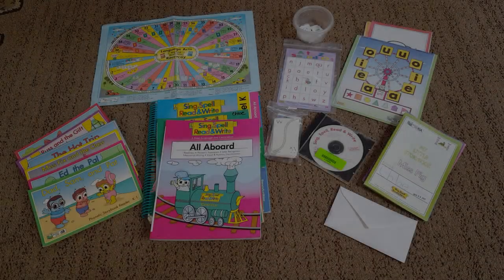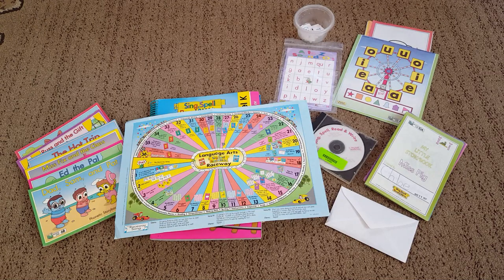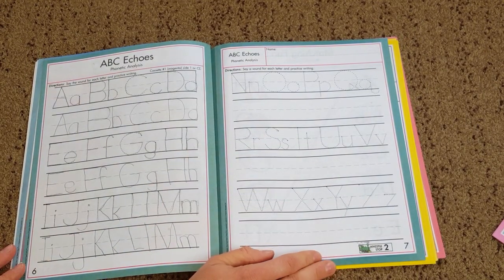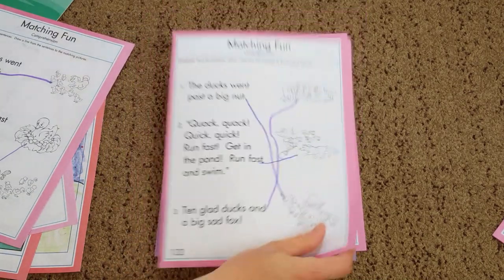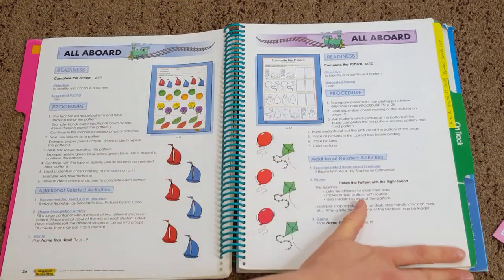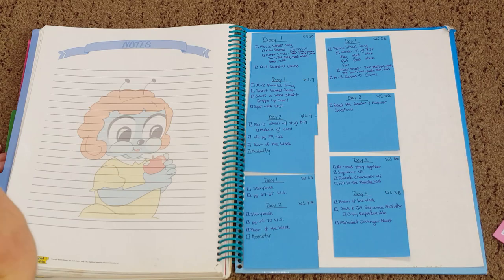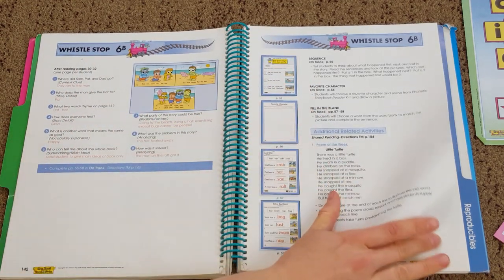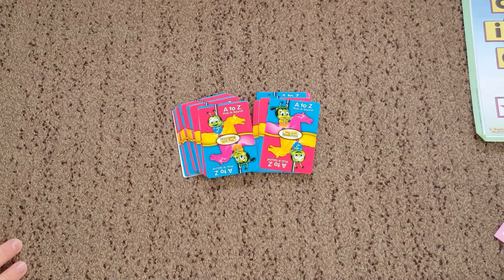Curriculum Review: Sing, Spell, Read & Write - Level K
Here is a look at the inside of the Sing, Spell, Read & Write Level K, a complete Language Arts curriculum. We used this for my 1st grade daughter and my transitional kindergarten daughter for the 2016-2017 school year. We really enjoyed the program and I think that it helped improve their reading skills and reading confidence. It is a multi-sensory program including songs, games, activities, cutting, pasting, writing, matching, drawing, comprehension, poetry, and, of course, reading! My daughters never complained about doing the program and enjoyed most of the activities. I hope this video was helpful to you!

Links to Products (this is a combo for K and Level 1 - I could not find just Level K):

About Me:
I am wife to my husband of 10 years and mom to four kids (three girls, ages 7, 5, and 3, and one boy, aged 20 months). We have been homeschooling for 3 years now and are also a part of a public charter school that supports homeschooling parents while also offering elective classes. We love Jesus and our family and are striving to instill those loves in our children. On this channel, you will find me talking about motherhood, home management, homeschooling, organization, grocery hauls, food planning/prepping, travel tips, and everything in between.